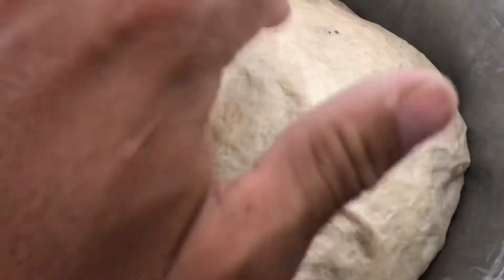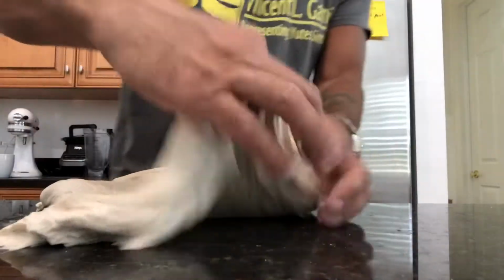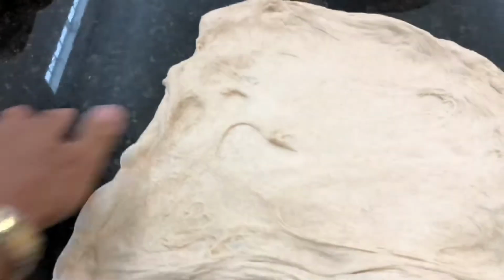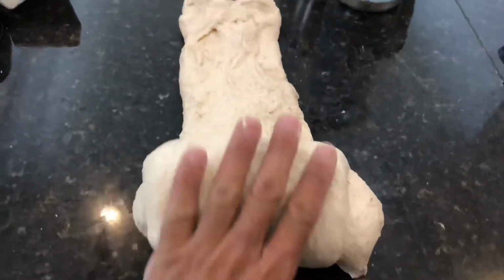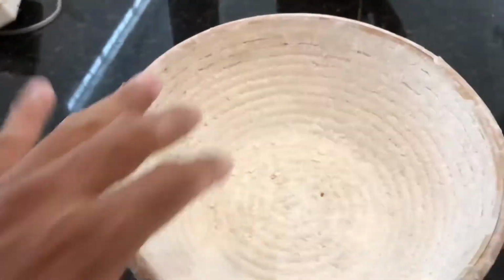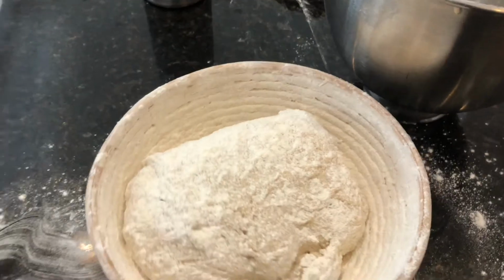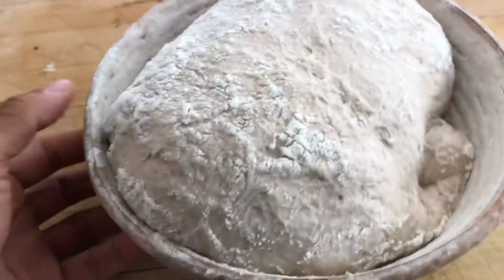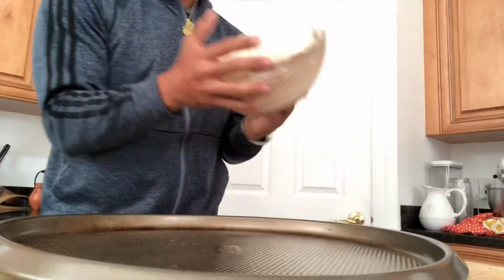Date levain sourdough bread. Part 2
How to make sourdough from fermented date water.
I first made the fermented date water by putting 3 dates in jar with a teaspoon of organic honey and let the natural wild yeast of the dates to ferment and fizz. It took 3 days.
One cup of fermented date water mixed with one cup of whole wheat flour to make the levain.
I accidentally forgot about the levain over night and it was actually perfect in the am.
This is a 95 % hydration sourdough. Everything here is natural and organic.